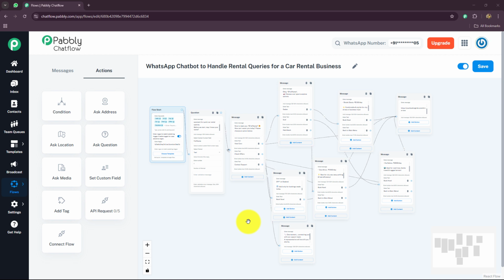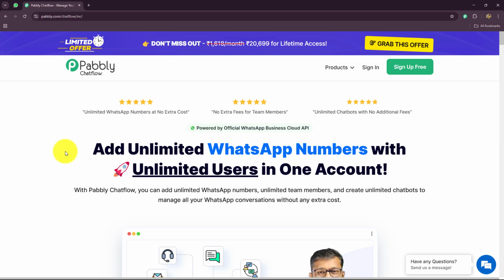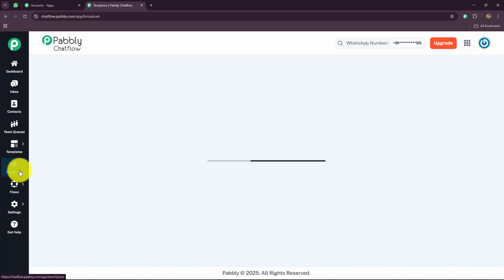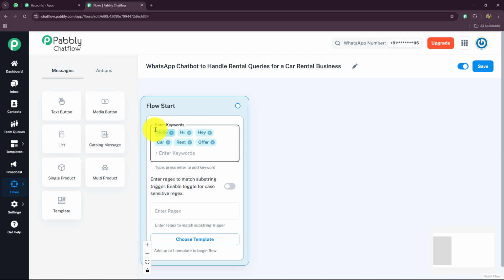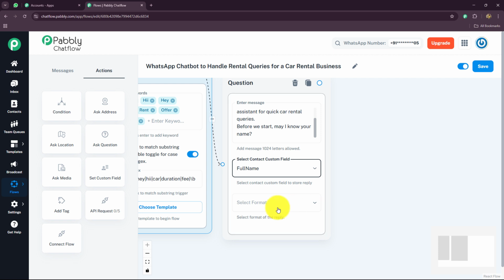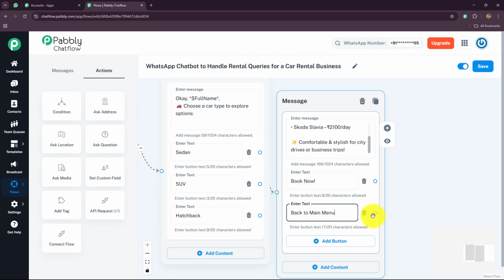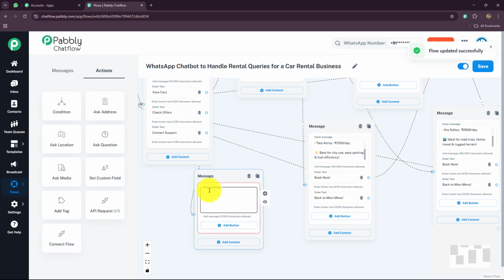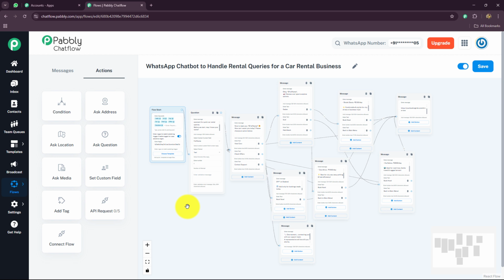How to Design a WhatsApp Chatbot to Handle Rental Queries for a Car Rental Business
🎯 Use Case: Imagine you run a car rental business called "DriveNow Rentals". Every day, you receive dozens of WhatsApp messages asking about car availability, rental pricing, pickup/drop-off locations, and booking options. Answering each one manually is time-consuming and inconsistent.
To streamline this, you build a WhatsApp chatbot using Pabbly Chat Flow. The bot instantly responds to rental queries, shows available cars, pricing, and even lets customers request a booking link — saving hours of manual work and offering 24/7 support.

Want to automate car rental bookings and handle customer queries instantly on WhatsApp? With Pabbly Chatflow, you can create a WhatsApp chatbot that answers rental inquiries, shares car options, and processes bookings—automatically! 🚗💬

In this step-by-step tutorial, we’ll show you how to:
✅ Design a WhatsApp chatbot to respond instantly to car rental queries
✅ Share car availability, pricing, and booking options automatically
✅ Use a drag-and-drop chatbot builder—no coding required!
✅ Integrate multiple WhatsApp numbers & enable team collaboration
✅ Automate booking confirmations, rental agreements, and customer support

Whether you’re offering luxury cars, SUVs, or economy rentals, this chatbot will help you streamline your car rental business, enhance customer service, and drive more bookings with ease. 🎯